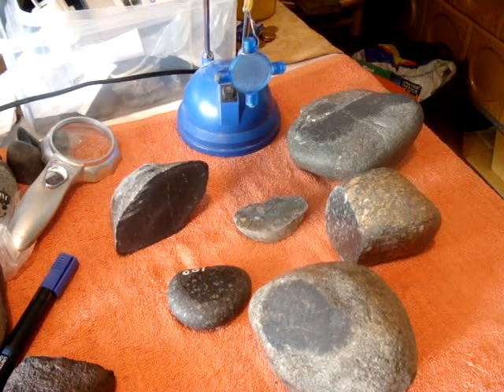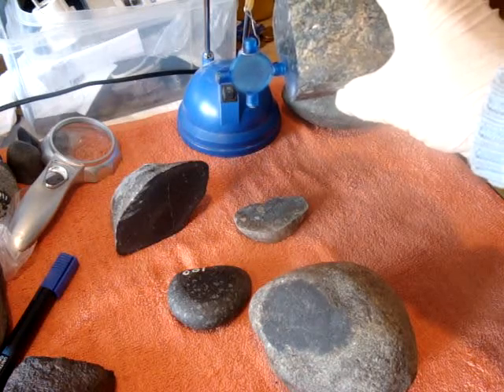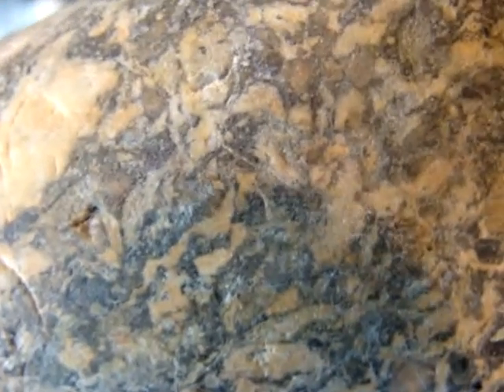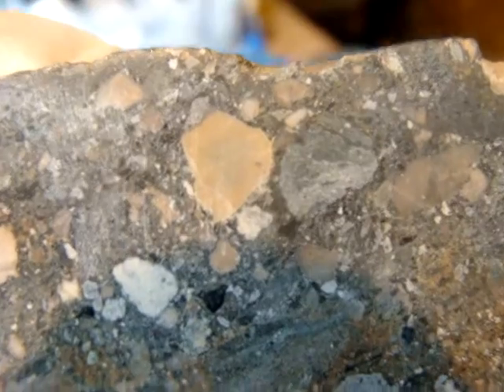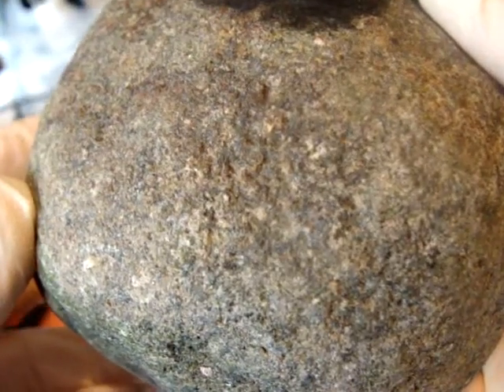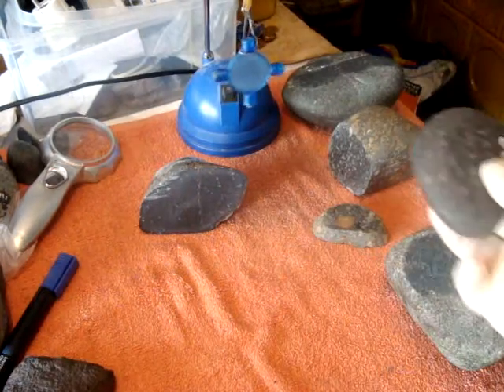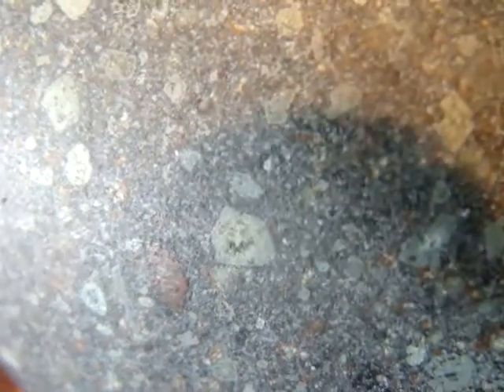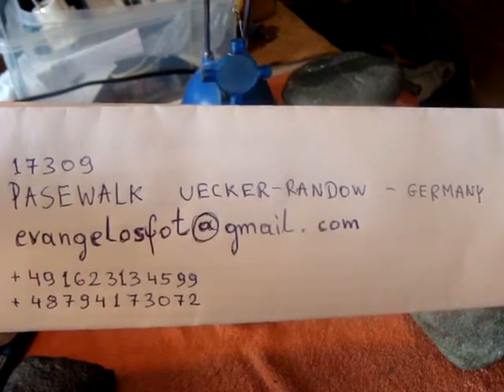Meteorites, we love them, specially Breccias - terestrial and extraterestrial...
Meteorites we love them, specially Breccias, terestrial and extraterestrial...Stones in this video found in from 1-3m  depth of water in the sea, in diferent places, diferent Countries and at diferent times, but all of them belong to one large collection of more than 2000(twothousands) of stones, terestrial and extraterestrial...Welcome Scientists and Reserchers and private people, its a goot place to optain low cost samples for  experiments and reserch or to extend Your collection, this is video      nrr 14